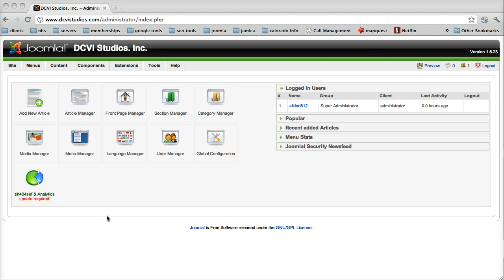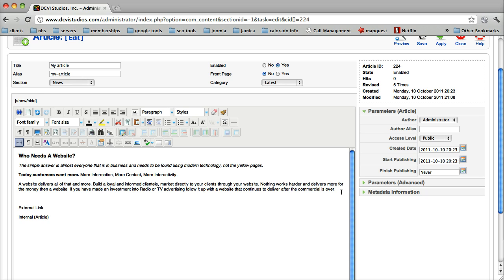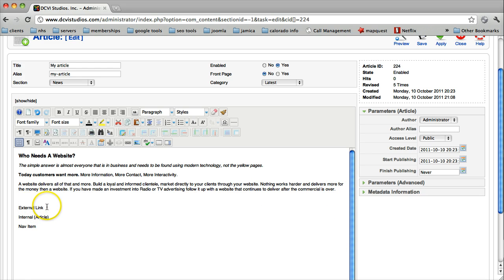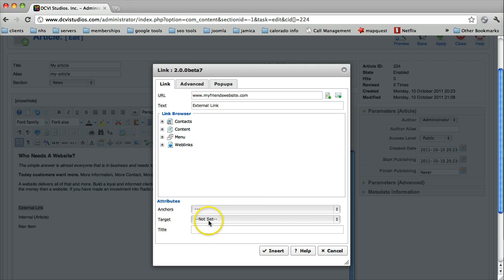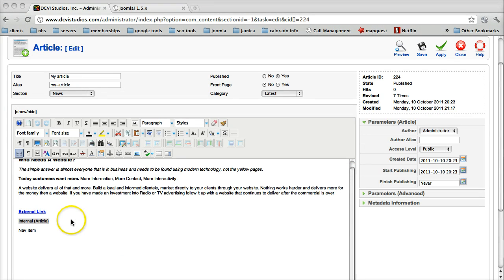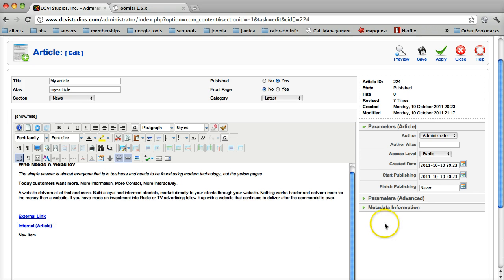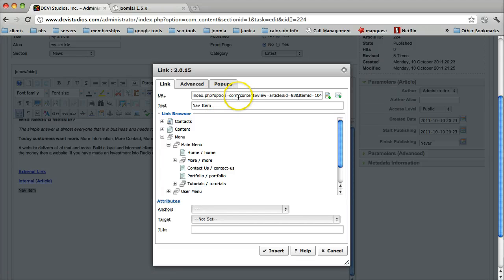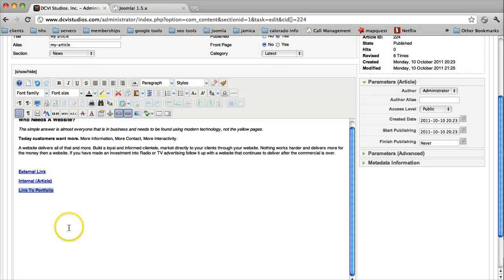Joomla 1.5 - Links Inside of Articles #3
Joomla tutorial - How to create three different types of links from within a Joomla article